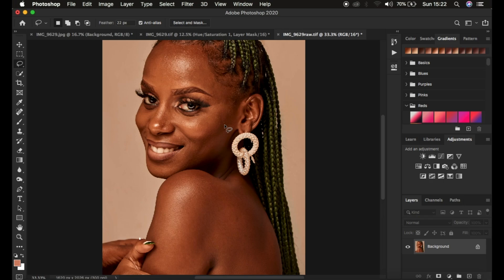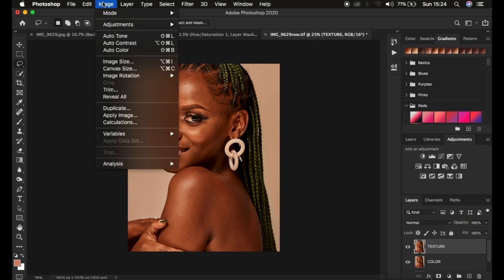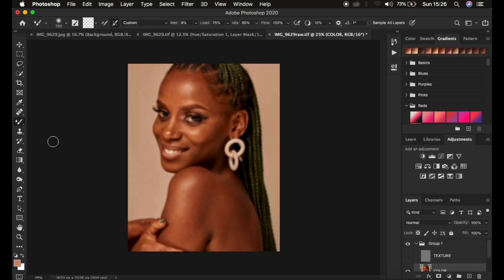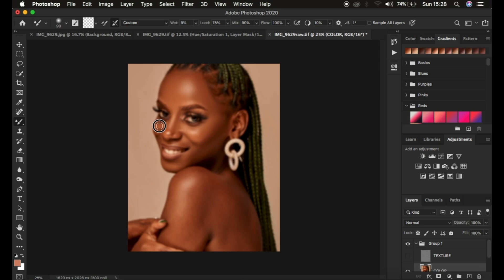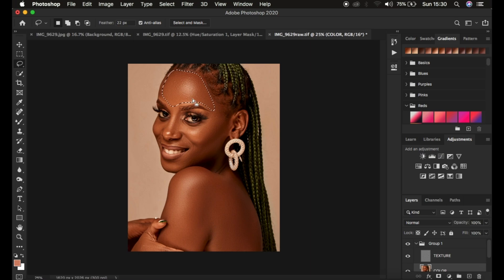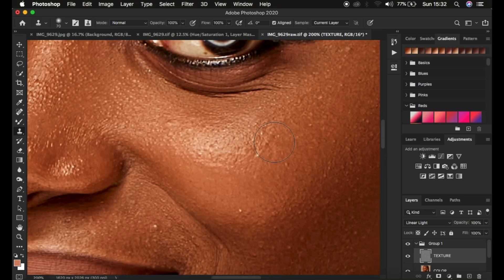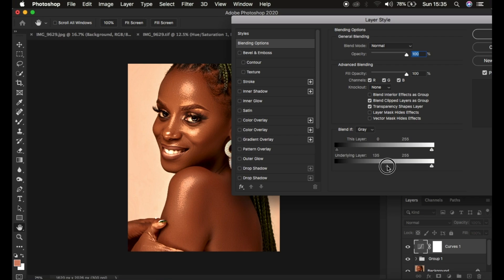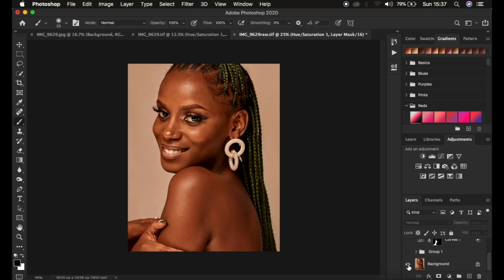High-End Skin Retouching Beginner Photoshop Tutorial | Frequency Separation